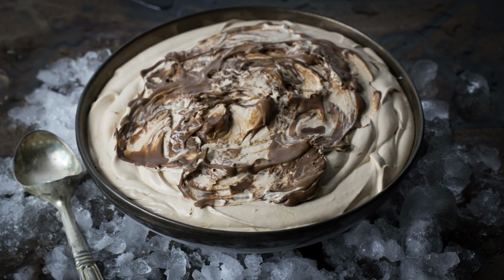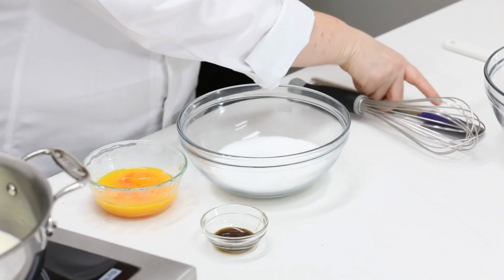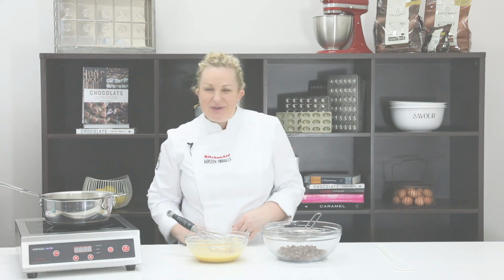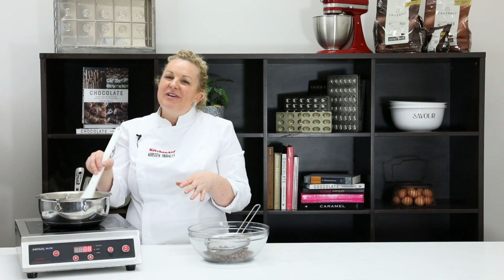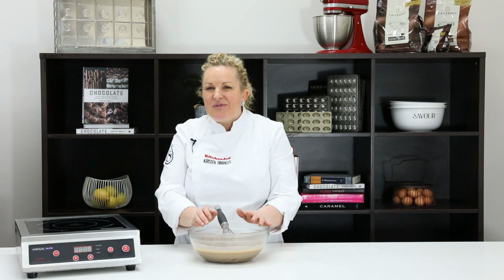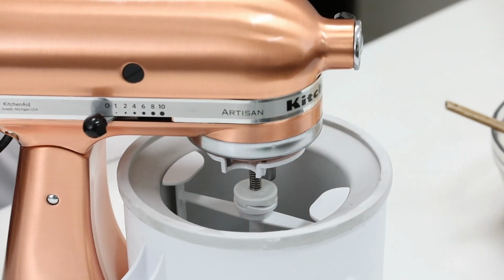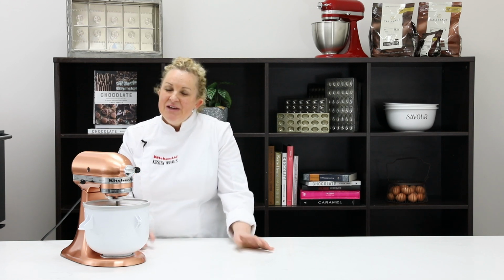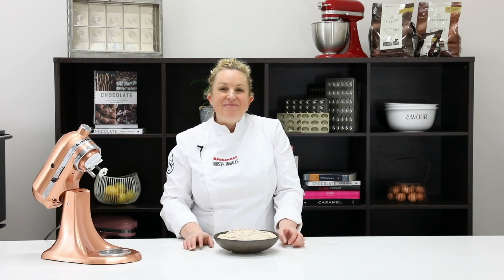Chocolate Ice cream with Kirsten Tibballs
Kirsten Tibballs uses KitchenAid appliances to show you how to make creamy
chocolate ice cream that hits the spot every time!